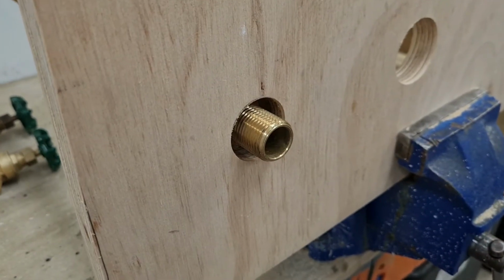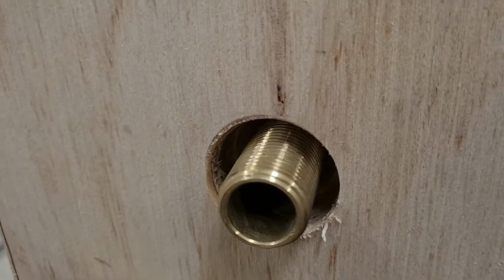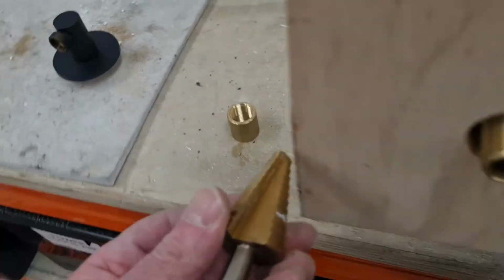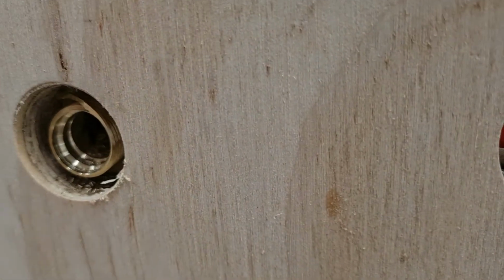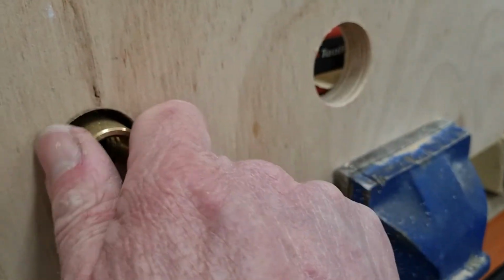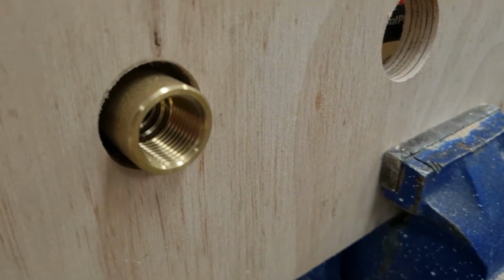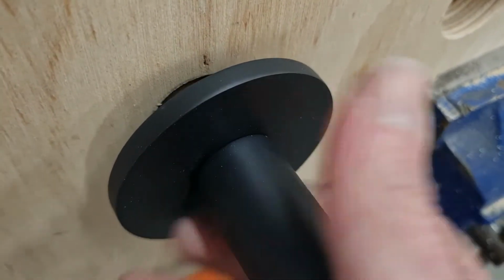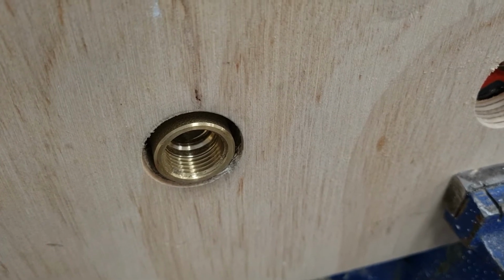Modifying a Male wingback for a male wall elbow on the Buddy Slide Shower M308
How to fix a Buddy shower wall elbow issue.
When you have to install a wall elbow that has a male thread and there is a male thread coming out of the wall. one of them has to go!
Watch to find out the easiest way to resolve this and install safely.

Enjoy watching and giving it a go yourself! Cheers, Arne.